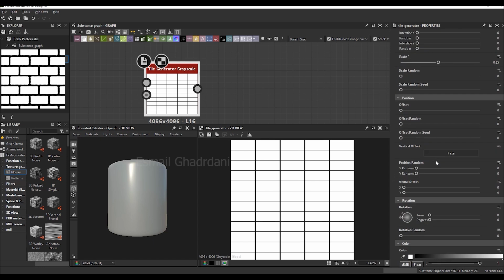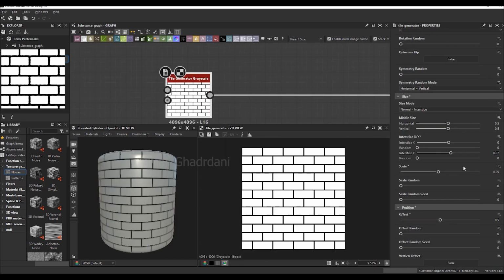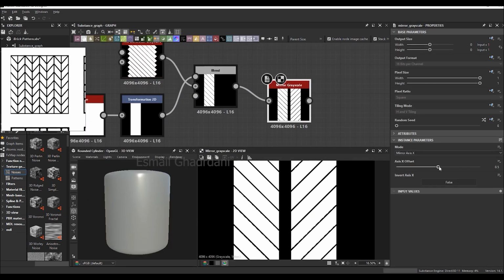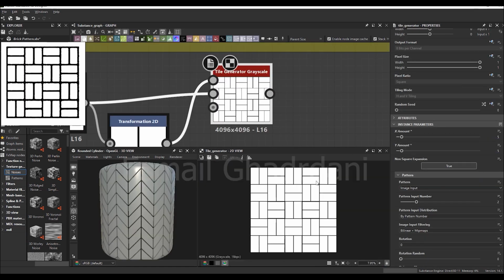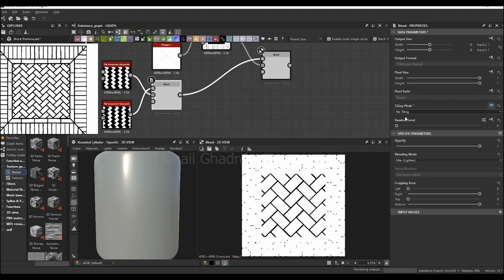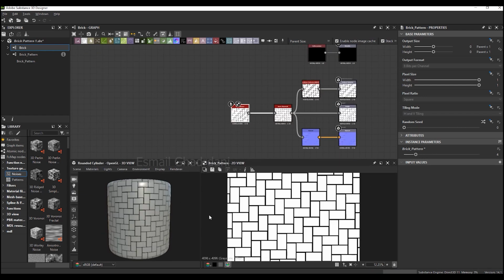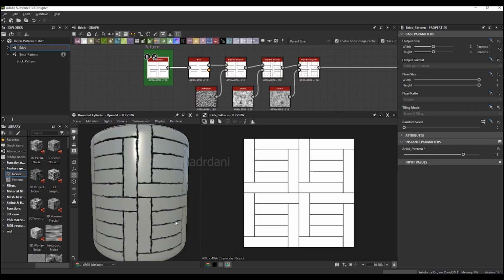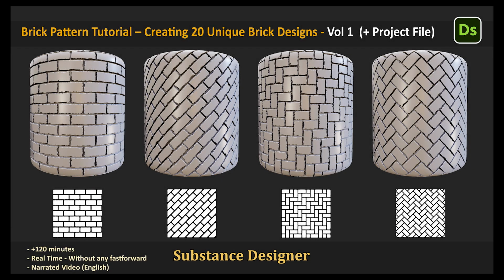Brick Pattern Tutorial – Creating 20 Unique Brick Designs - Vol 2 (+ Project File)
This in-depth tutorial is your complete guide to building 20 different brick patterns from scratch in Substance Designer. With over 2.5 hours of step-by-step video content, you'll learn not just how to build patterns — but why each node is used, and how to control every detail like a pro. Whether you’re just starting out with Substance Designer or looking to level up your material creation workflow, this tutorial will give you powerful tools, smart optimization methods, and a strong foundation for creating your own procedural libraries.

🔹 Info about this product :

+120 minutes of narrated videos
Full HD (1920 * 1080 ) Resolution
Fully narrated in English
Included project file
🔹 What you’ll learn:
– Crafting 20 tileable and production-ready brick patterns
– Understanding and explaining each node’s role and logic
– Organizing all patterns into a single optimized node to reduce graph complexity
– Simple and effective techniques to add edge damage for realism

Start designing smarter — one brick at a time.